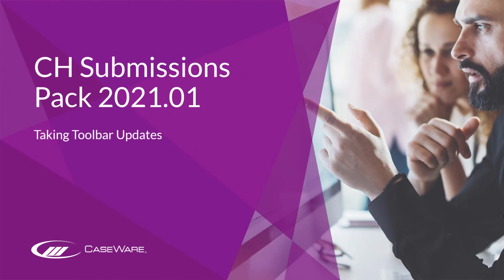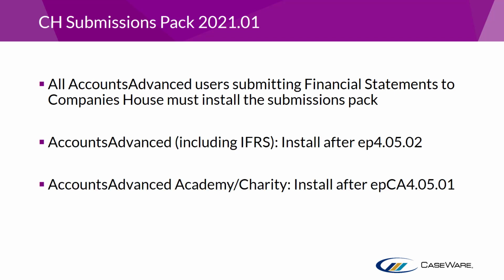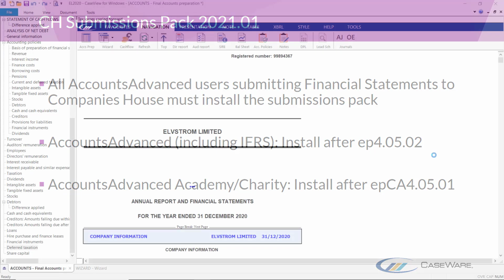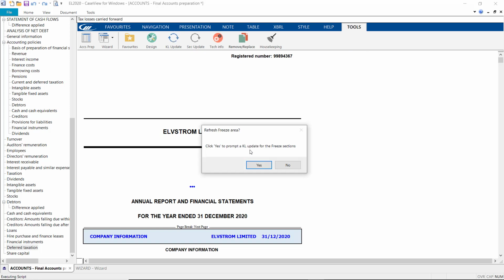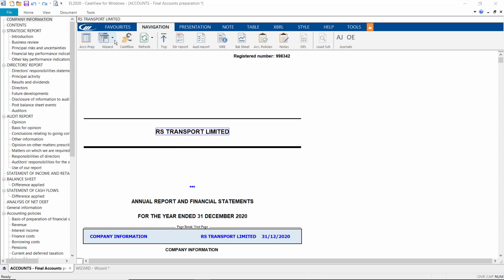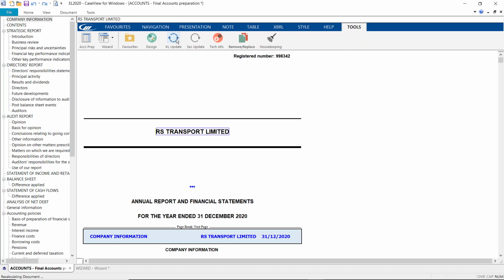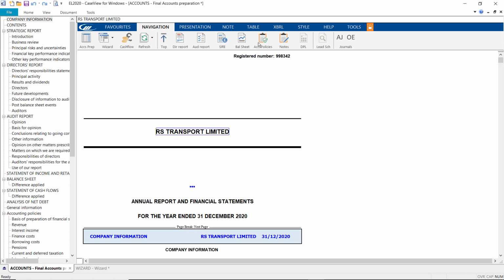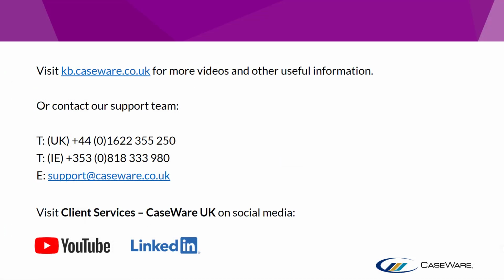Companies House Submissions Pack 2021.01 - Taking Toolbar Updates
In this video we'll be looking at taking toolbar updates when installing the companies house submissions pack 2021.01.